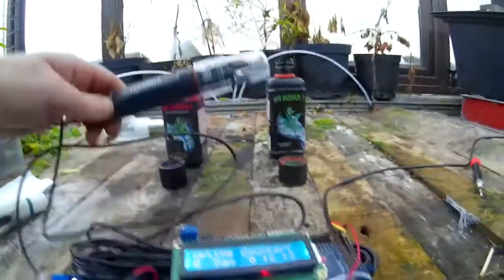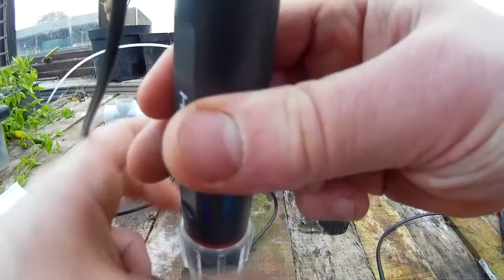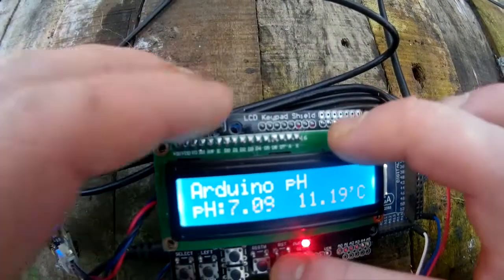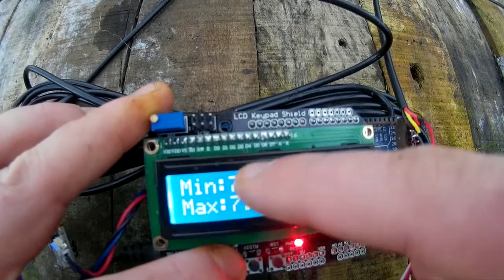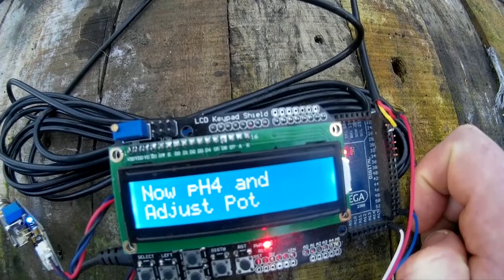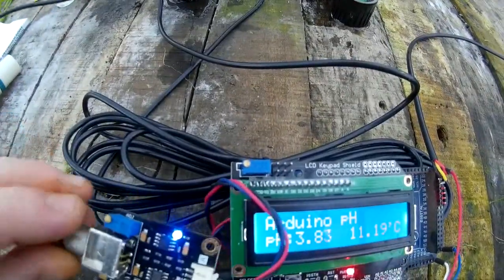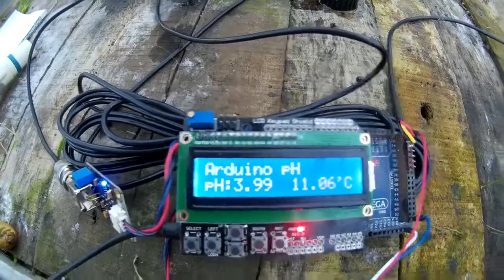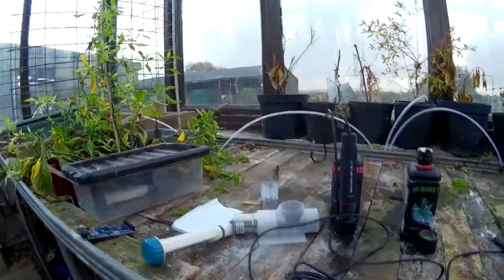DIY Arduino pH Probe reader and LCD Readouts [For Hydropnics or Aquaponics]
Updated Video With more functionality

A short Video on calibrating a analog pH meter [DFRobot ph probe pro] using an arduino.